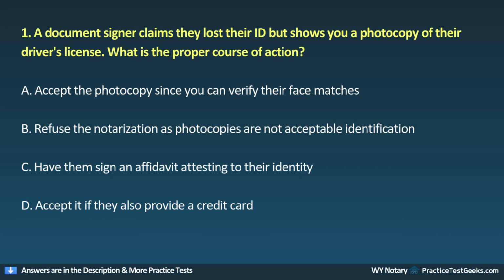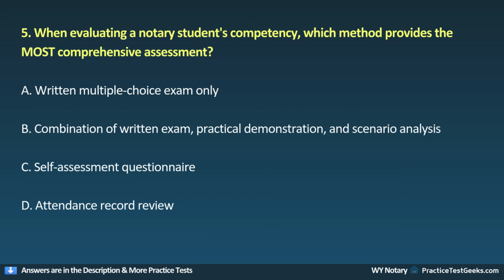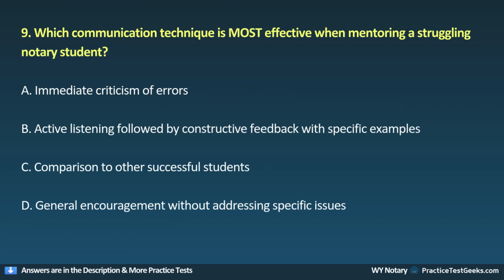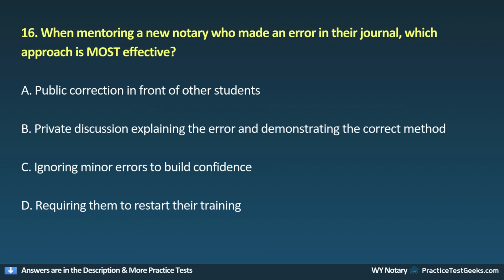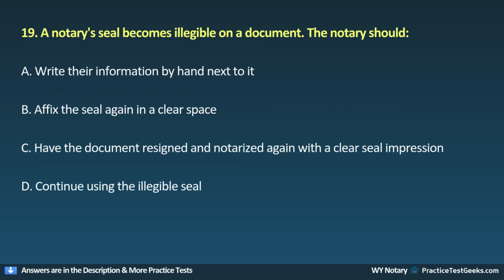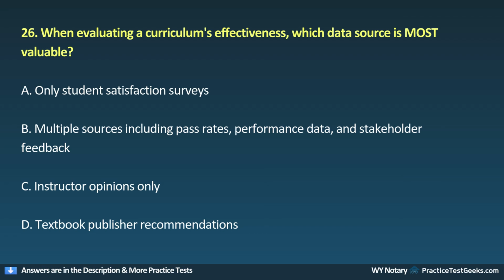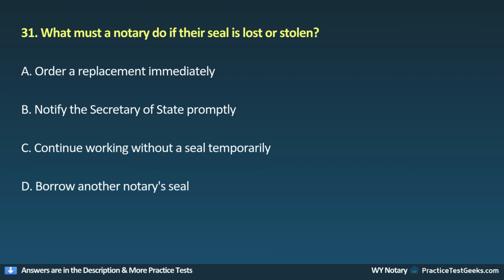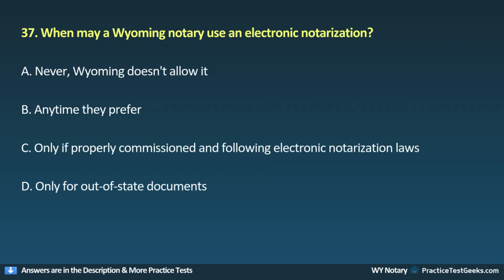WY Notary Practice Test 2026 Wyoming Notary Exam Questions & Answers Certification Test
Prepare for your Wyoming Notary Exam with comprehensive practice questions and test preparation strategies for 2026.